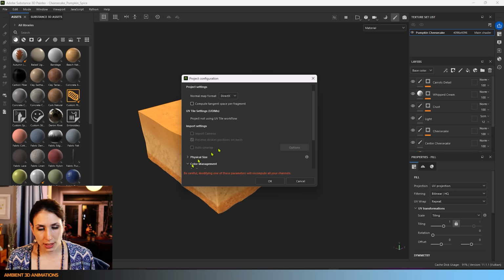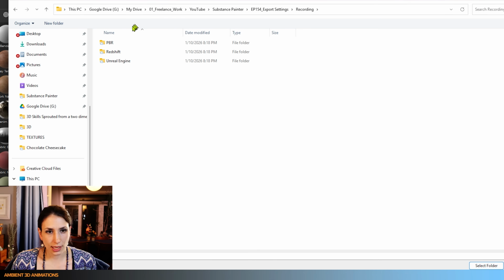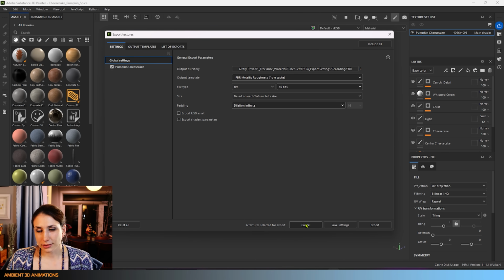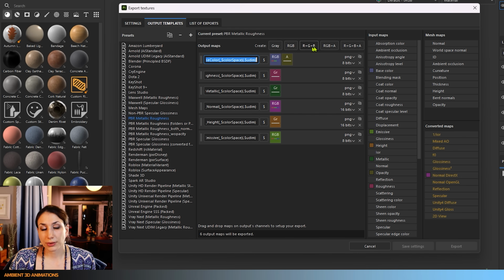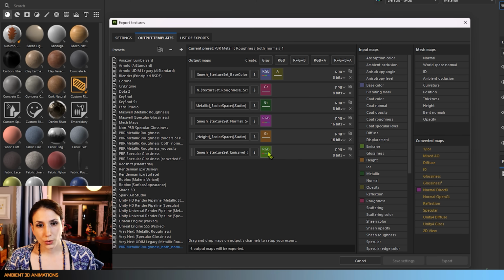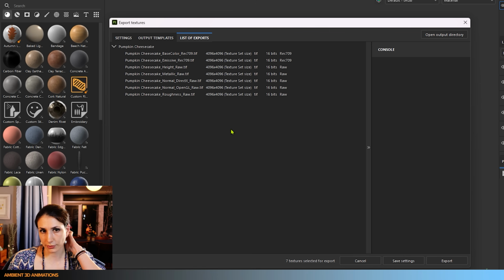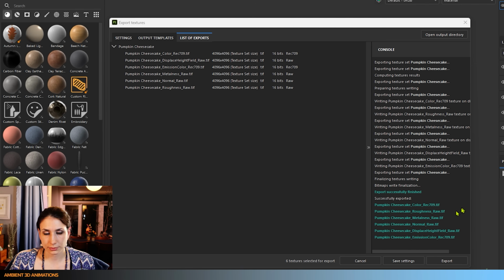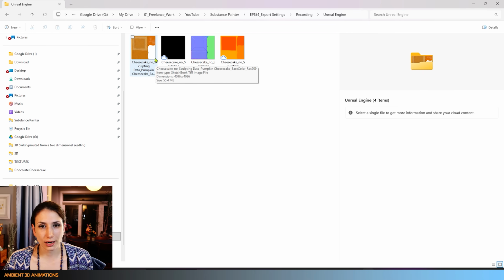All Texture Export Settings for Substance 3D Painter | EP154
Today we are covering all the settings for exporting your Substance 3D Painter into any renderer including Unreal Engine or Redshift. This is a beginner tutorial so anyone can follow along and I'll go through all the settings and steps. Check out these additional tutorials that build on this information and our Discord server below!